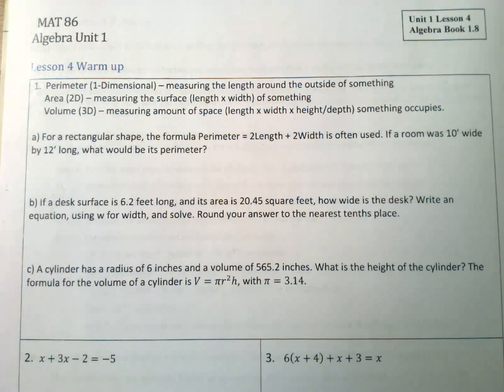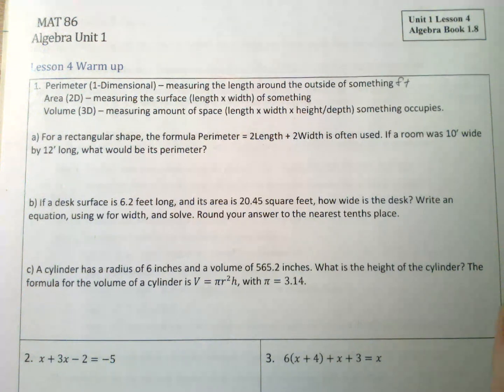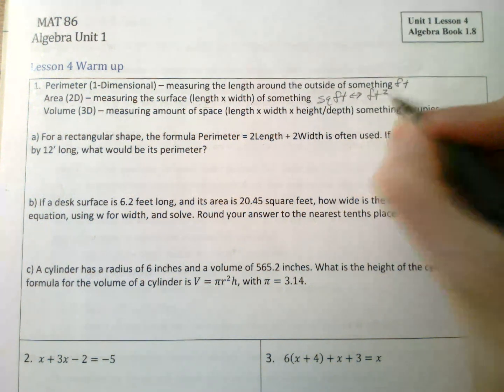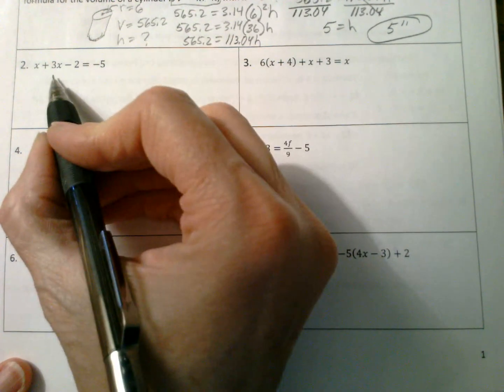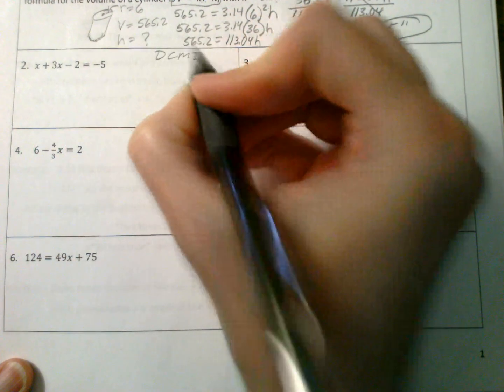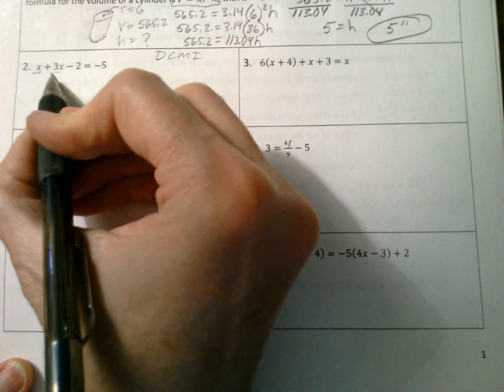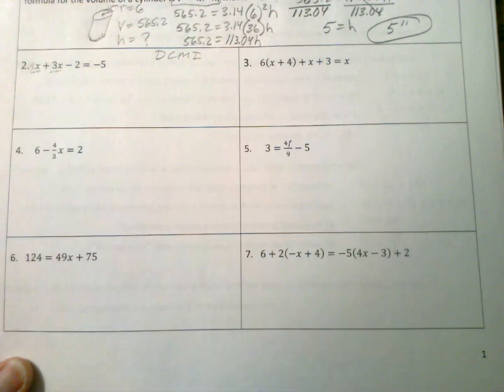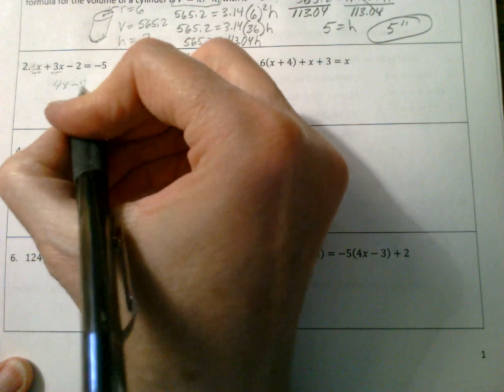MAT086 Unit 1 Lesson 4, p1 (FA23)